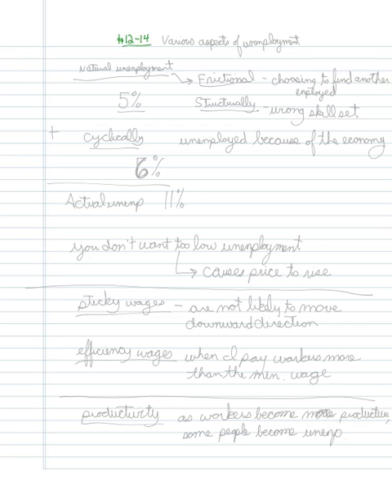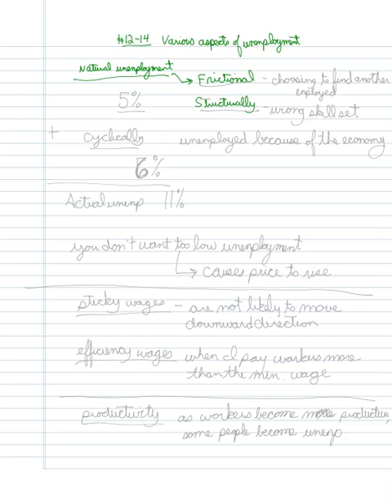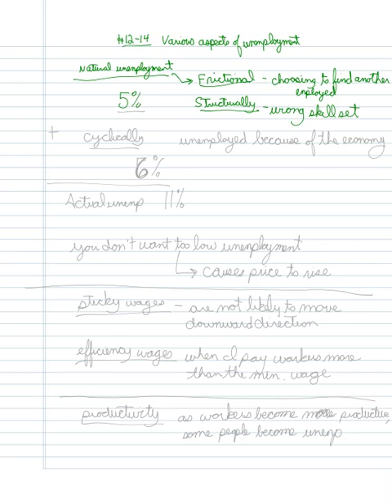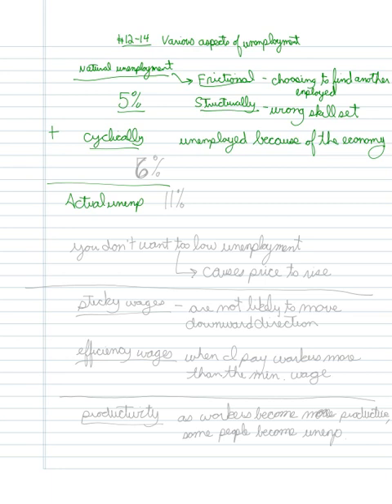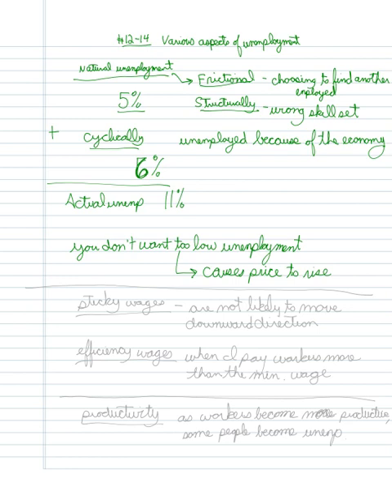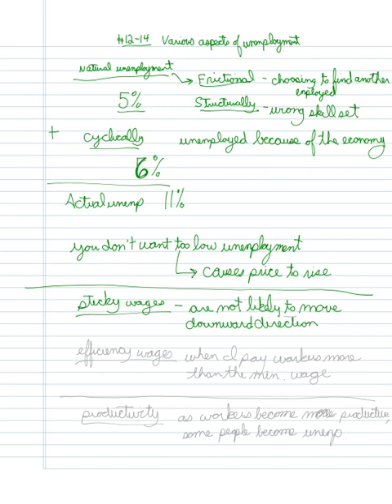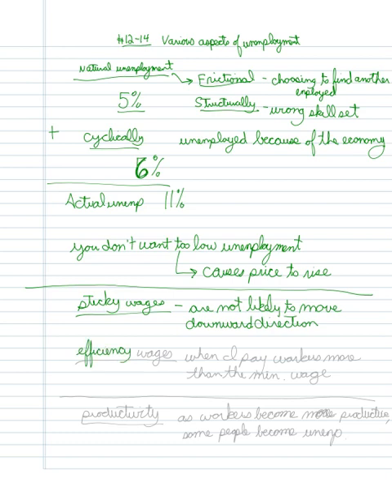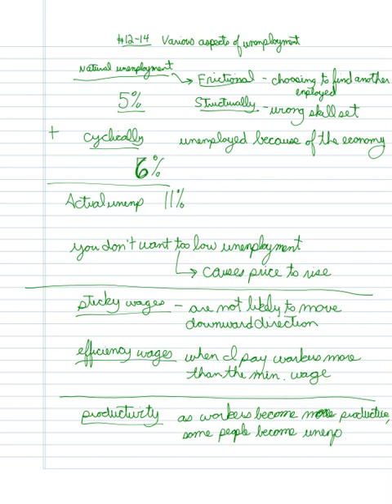ECON120_Topic9_Part12-14